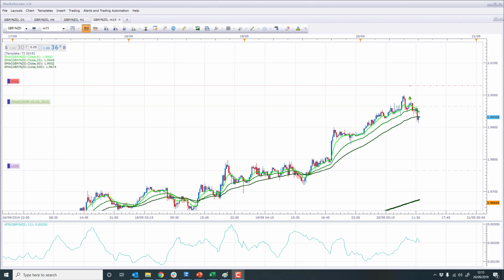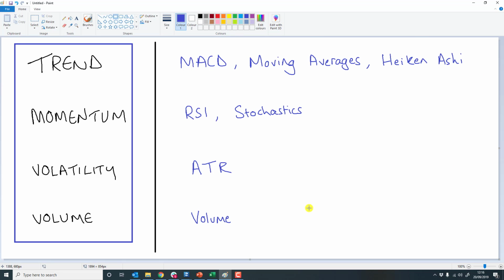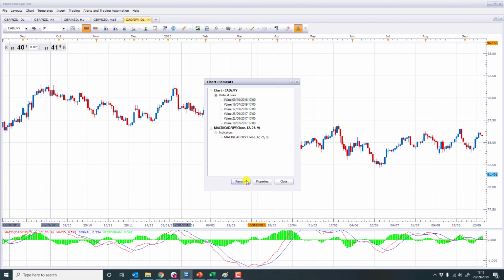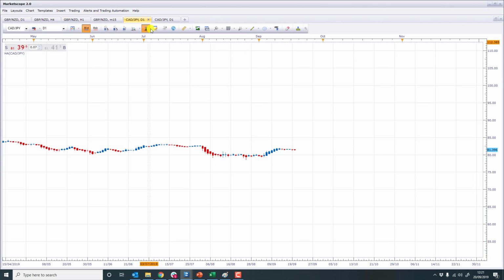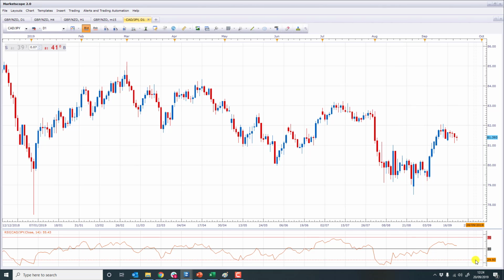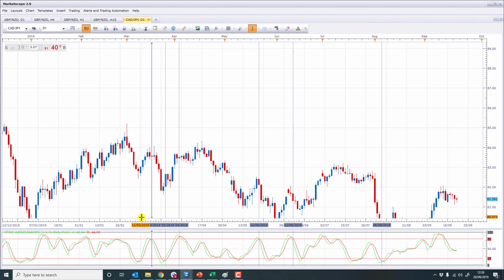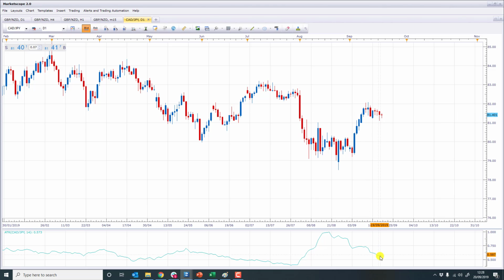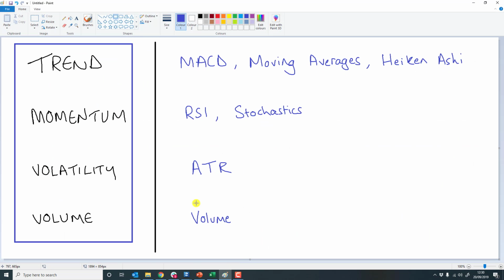Basics on Trading Indicators - You really don't need any...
This is just a simple overview on most indicators out there. I am more of a purist charter so I prefer a chart with no indicators as all you actually need is to understand Price Action. And most indicators are lagging in nature anyway. Hopefully this helps!

"𝑇ℎ𝑒𝑟𝑒'𝑠 𝑚𝑜𝑟𝑒 𝑣𝑎𝑙𝑢𝑒 𝑖𝑛 𝑡ℎ𝑖𝑠 2 𝑚𝑜𝑛𝑡ℎ 𝑡𝑟𝑖𝑎𝑙 𝑡ℎ𝑎𝑛 𝑐𝑜𝑢𝑟𝑠𝑒𝑠 𝐼'𝑣𝑒 𝑏𝑜𝑢𝑔ℎ𝑡 𝑖𝑛 𝑡ℎ𝑒 𝑝𝑎𝑠𝑡 𝑓𝑜𝑟 £3000+! 𝑇ℎ𝑎𝑛𝑘 𝑦𝑜𝑢 𝑆𝑖𝑎𝑚!!!"

Learning how to trade is a daunting prospect. It's hard to know who to trust, who is genuine and if the style you're learning actually works! 𝗪𝗲𝗹𝗹 𝗜'𝘃𝗲 𝗷𝘂𝘀𝘁 𝗺𝗮𝗱𝗲 𝘁𝗵𝗶𝘀 𝗮 𝗰𝗼𝗺𝗽𝗹𝗲𝘁𝗲 𝗻𝗼-𝗯𝗿𝗮𝗶𝗻𝗲𝗿 𝗳𝗼𝗿 𝘆𝗼𝘂. 𝗡𝗼𝘄 𝘆𝗼𝘂 𝗰𝗮𝗻 𝗴𝗮𝗶𝗻 𝗮𝗰𝗰𝗲𝘀𝘀 𝘁𝗼:
✔️ Over 15 hours of proper training. Lots of 'un-Google-able stuff' here.
✔️ 2 months of private FB Group hand-holding and 2 live sessions a week!
✔️ 2 months of access to our market leading Trading Robot. You can even fund a live account and use the bot on autopilot during this trial.

𝗔𝗹𝗹 𝗳𝗼𝗿 £𝟬. No automatic rollovers or anything...

I've literally taken ALL of the risk away from you.

Now you can capitalise during this festive period to learn a new skill and beast 2021!
What's the catch?!?! Well, if you like what you see, then maybe you'll become a full on member, which would be fab! If you don't like what you see, then we wish you the very best and hope this free training has helped in some way. Simples. Fair deal?
Seriously, check this out and swap a Netflix episode, for a Trading video per night over the next few weeks...